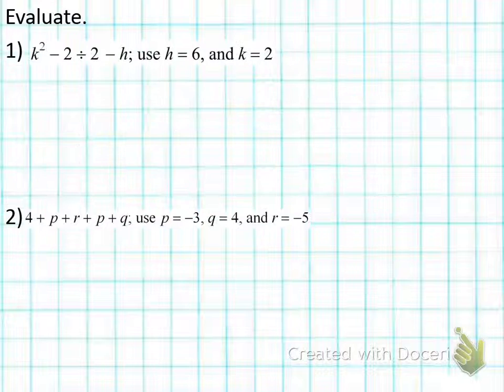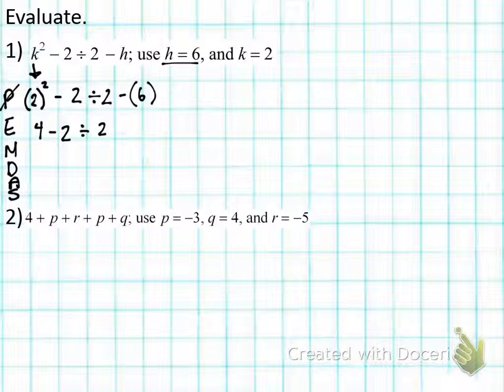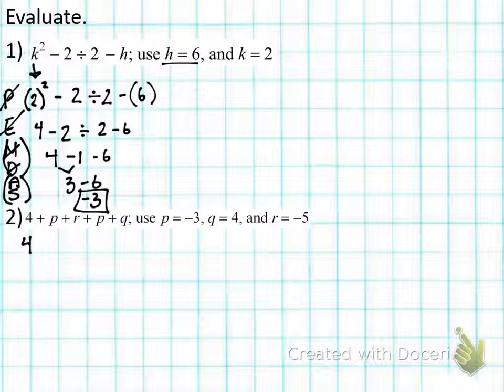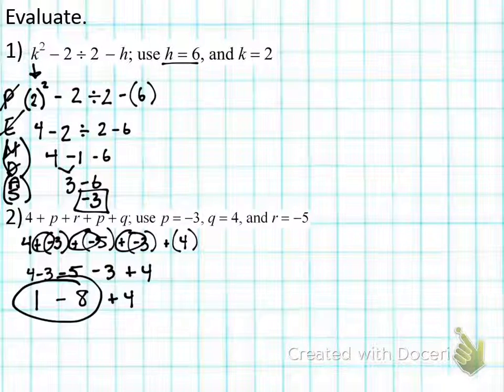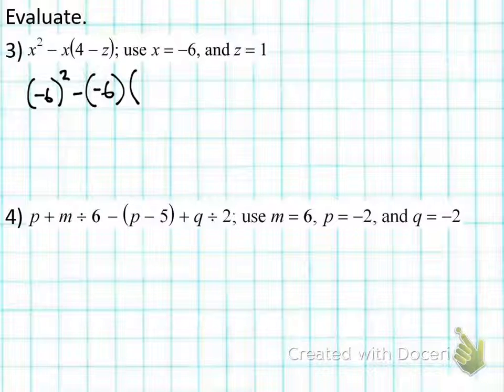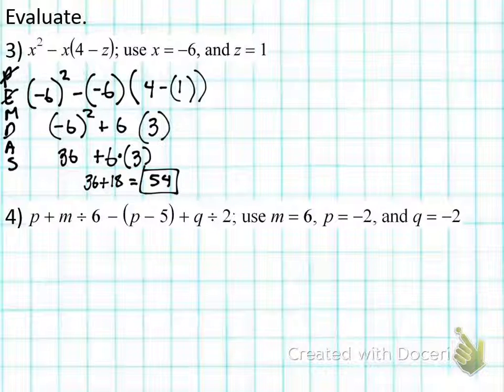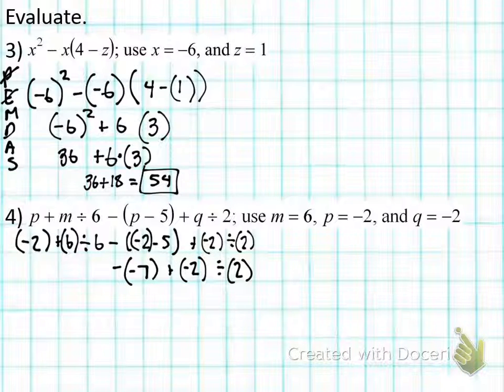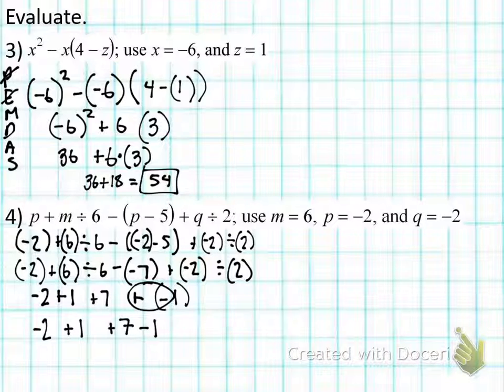Alg. 1 -091515